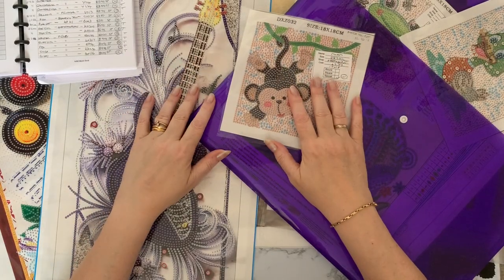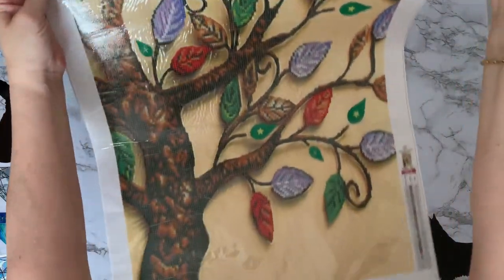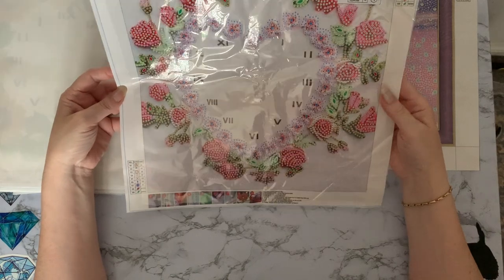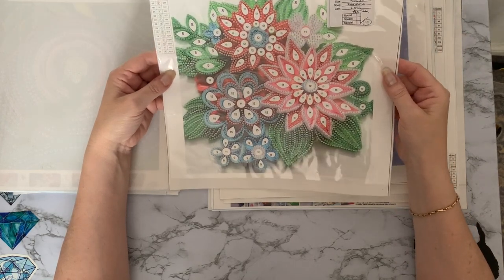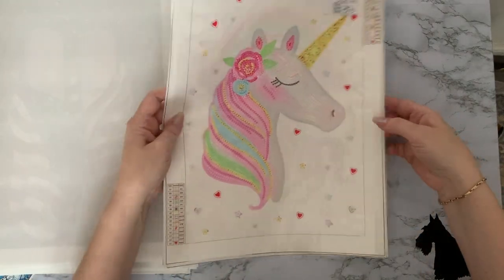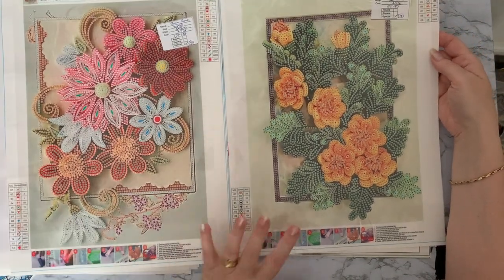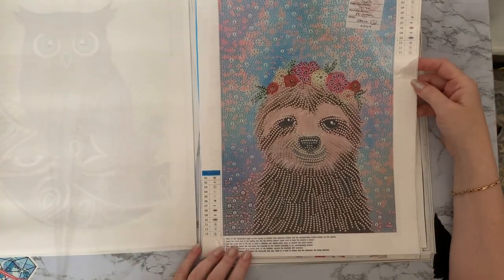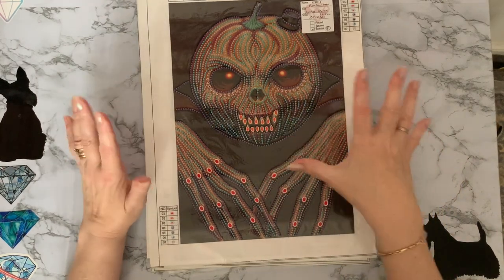Diamond painting |My Diamond Painting HUGE STASH part 2 | smashinthespecils4 | So Much Sparkle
Hi, thanks for stopping by. Today’s video is a look at the second part of my diamond painting stash. This is my special drill canvasses . Getting ready for smashinthespecials4